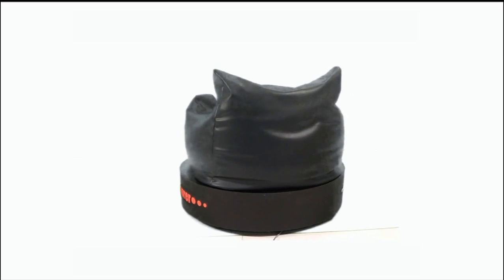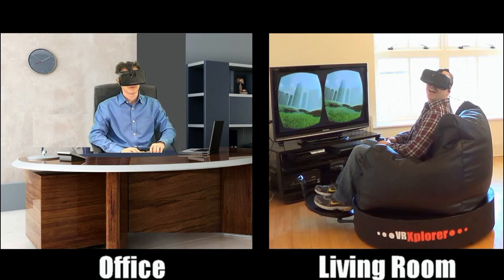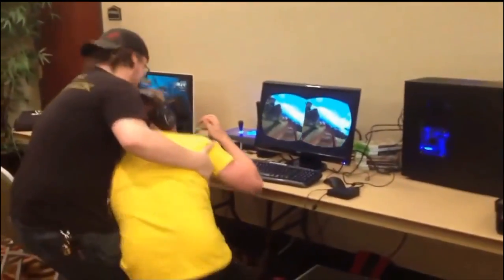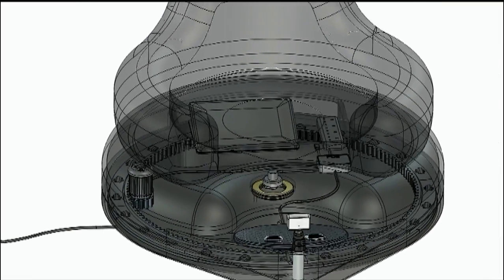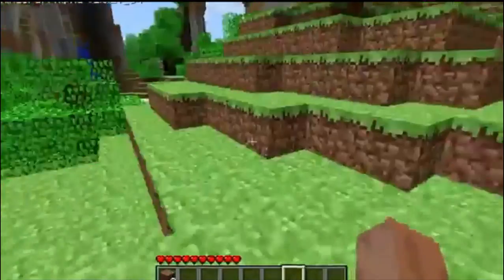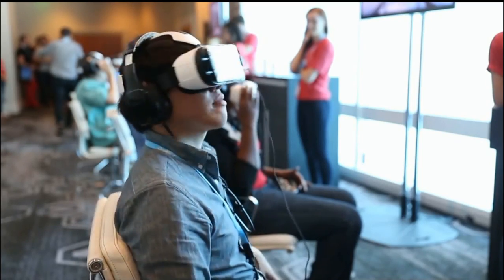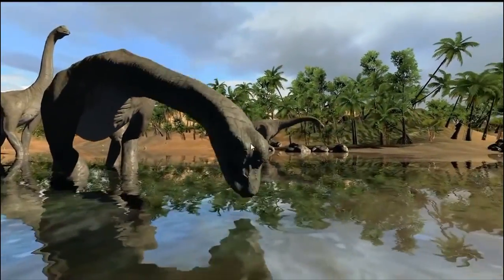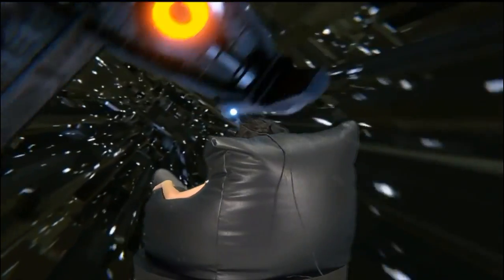Historical video showing our progress.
Roto was previously called VRXplorer during early development.  Significant refinements were made after feedback from the community, including supporting tower computers, reducing the size, improving the design and lowering the costs.  Thanks for your feedback!